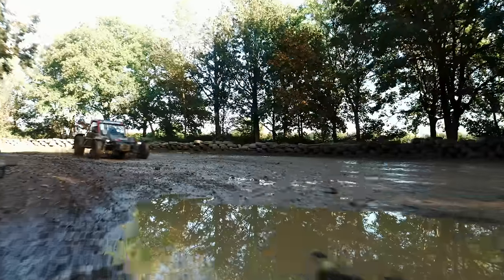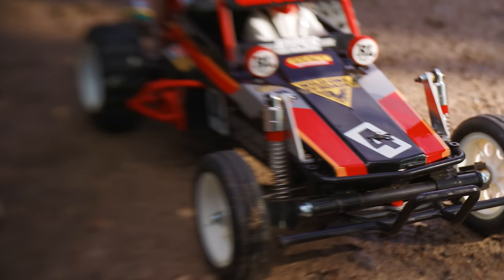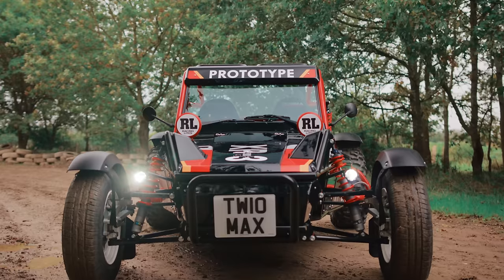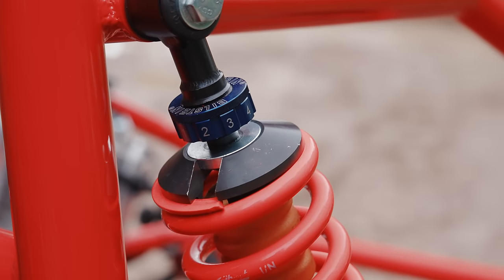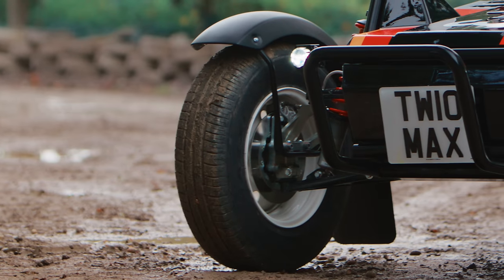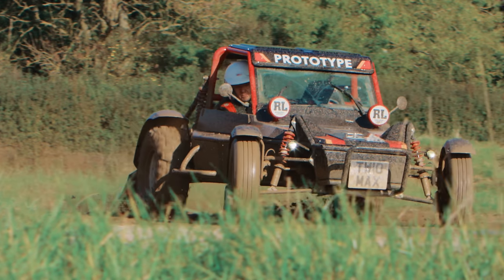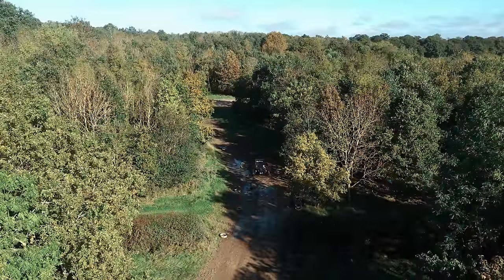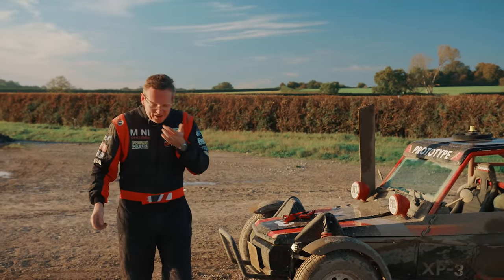FIRST DRIVE: Tamiya Wild One Max – 38bhp + 500kg = FUN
Who hasn’t imagined getting behind the wheel of their favourite r/c car? The Wild One Max is that dream come true. It’s a road legal, 38bhp, 48V electric buggy that weighs 500kg might just be the most unashamedly fun car of 2023. And it has provenance. TWOM is the work of The Little Car Company, an ingenious startup that’s spent the past three years creating meticulously engineered 75 per cent scale versions of significant historic cars, such as the Aston Martin DB5, Bugatti T35 and Ferrari 250 Testa Rossa.

Now the LCC has reversed its shrink ray, secured the approval of a presumably bemused but delighted Tamiya, and scaled up the Wild One. In the flesh, the Max is simple but irresistible. It uses a welded steel spaceframe chassis, with its cockpit now sufficiently widened so there’s room for two full-size adults. It’ll do almost 60mph all-out, while range is about 125 miles on the road, nudging 65 off-road depending on the degree of tomfoolery.

But the cost of all that tomfoolery doesn’t come cheap. Order one of the 100 launch editions and you’ll be forking out £35k before VAT. But who cares when you get to live out your childhood fantasy?

Chapters:
00:00 Intro
01:14 Tamiya Wild One Max
02:56 Interior
03:37 Stats & Specs
04:15 First Drive
06:56 Conclusion